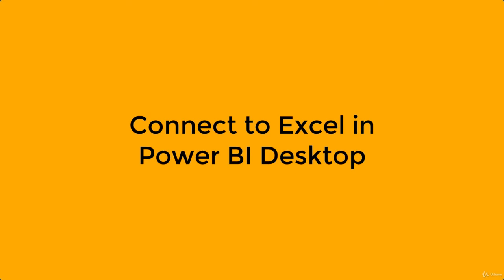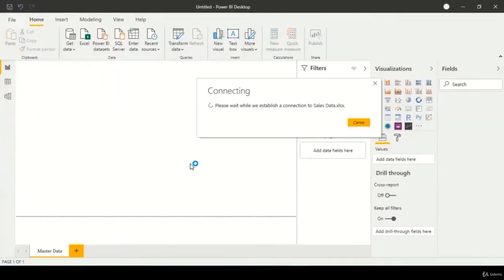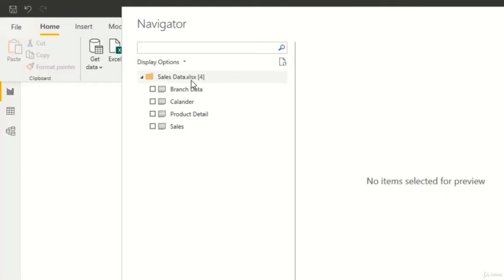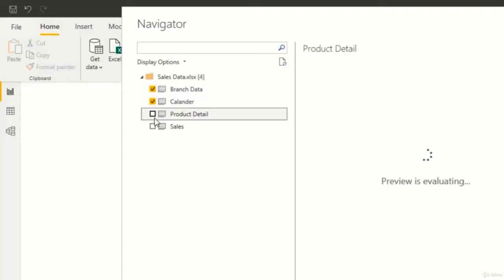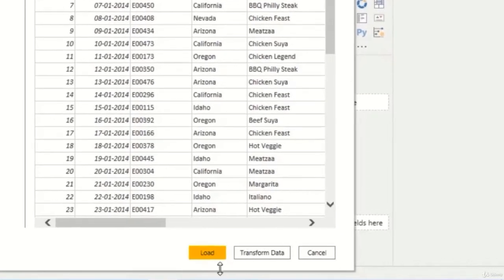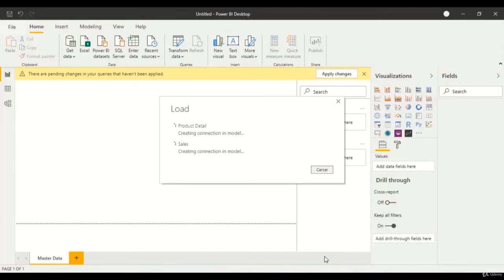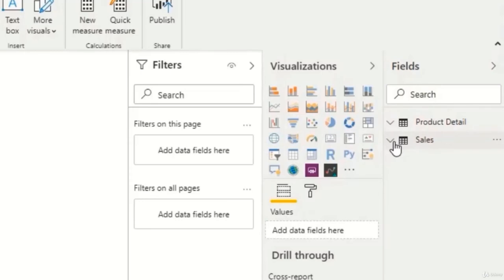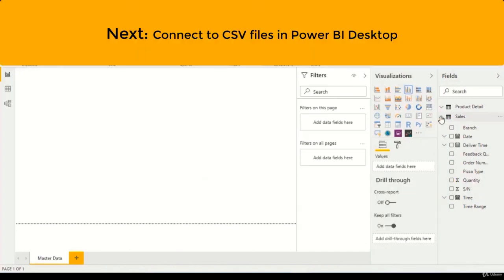how to Connect Excel in Power BI Desktop | Power BI Tutorial